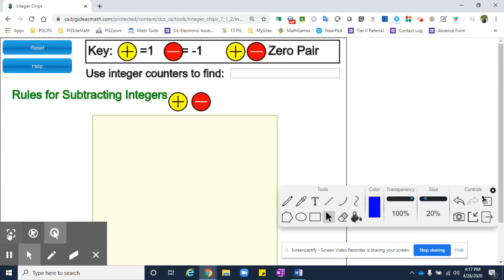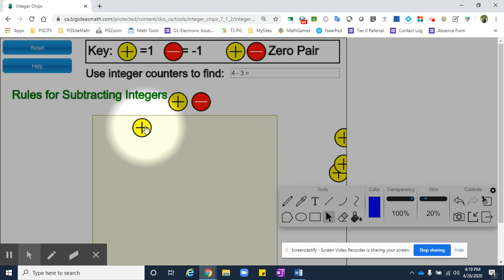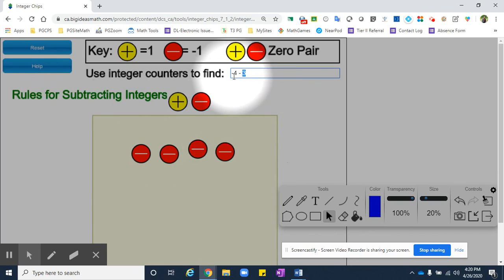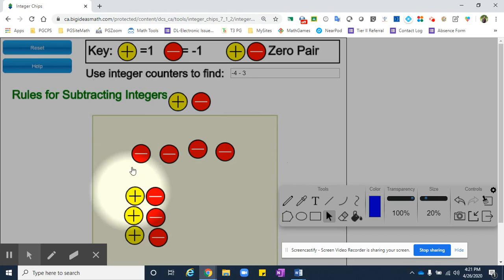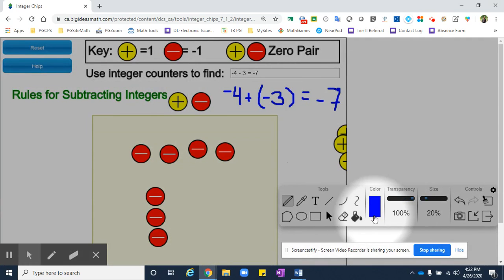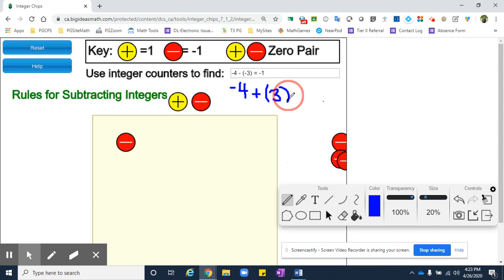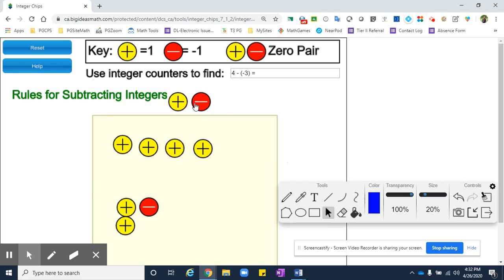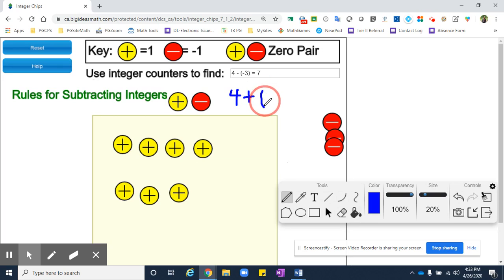Rules for Subtracting Integers (Using Counters) Math 7